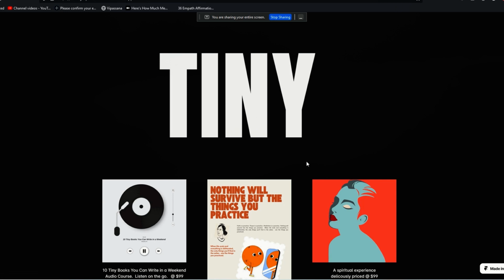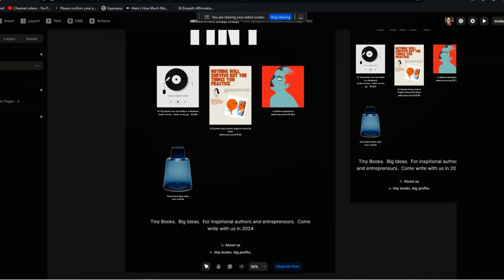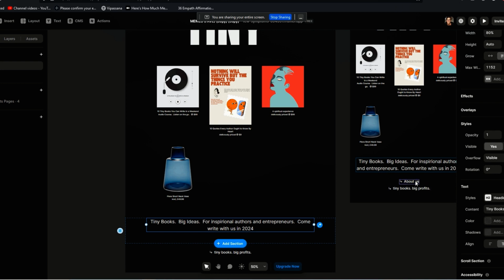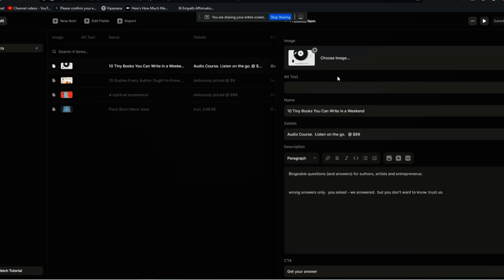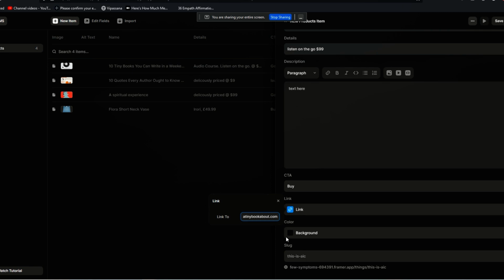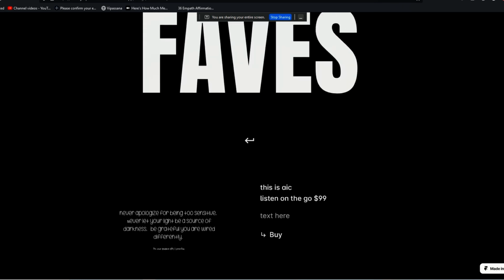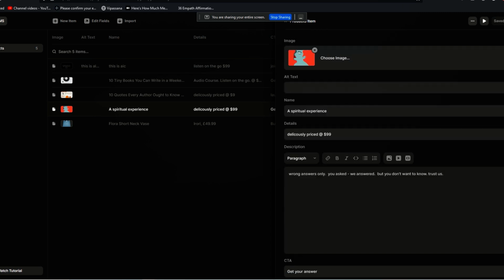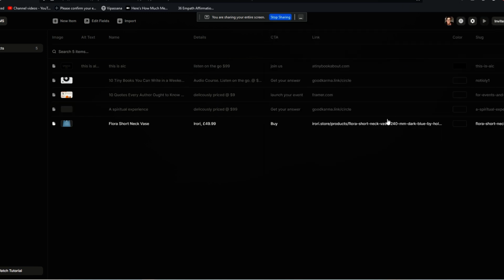Build Your E-Commerce Storefront on Framer in a Few Clicks: (Sell on Framer for Dummies Like Me)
- Tiny Sites.  Big Ideas.  Sell Products with Framer in 2024